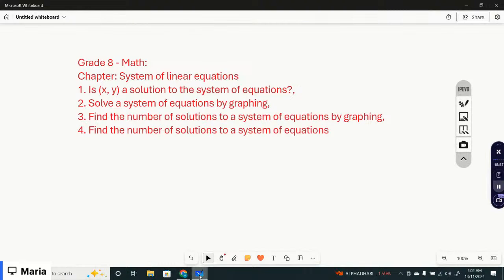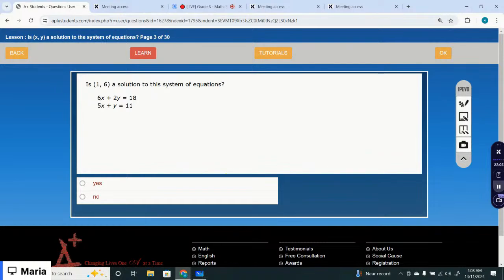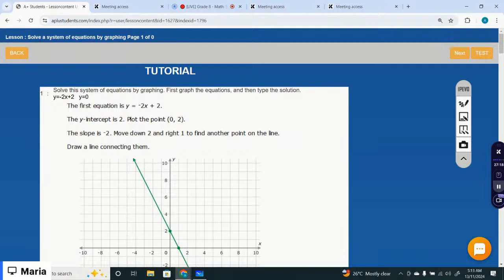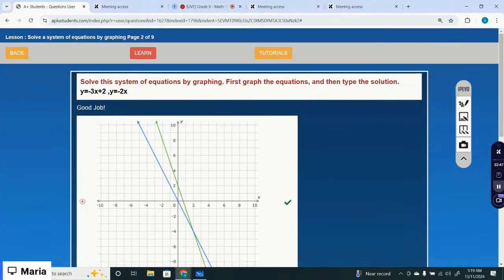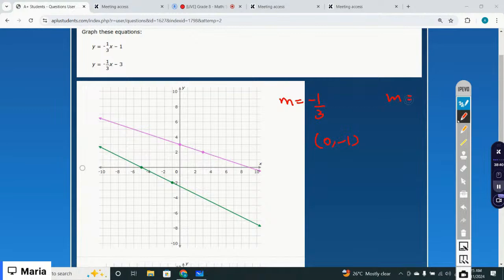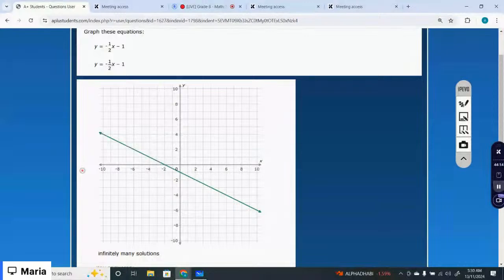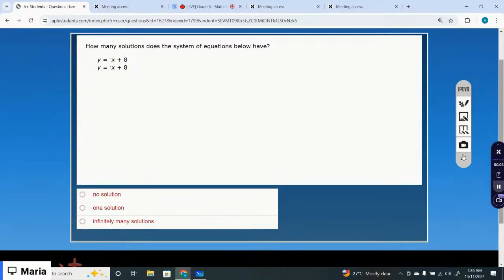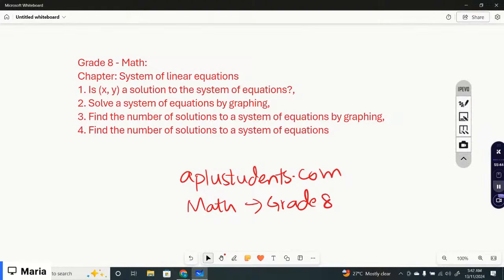Grade 8 - Math: System of linear equations